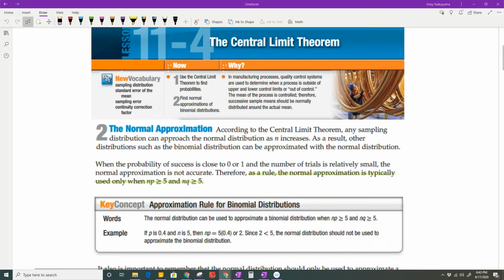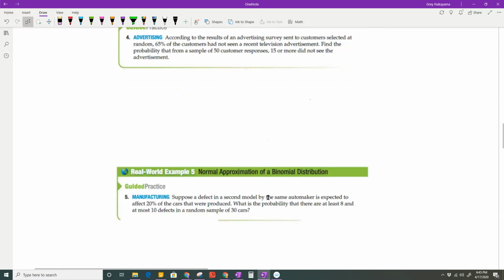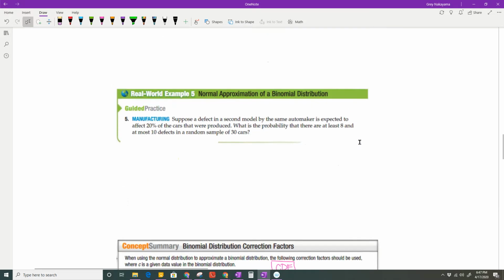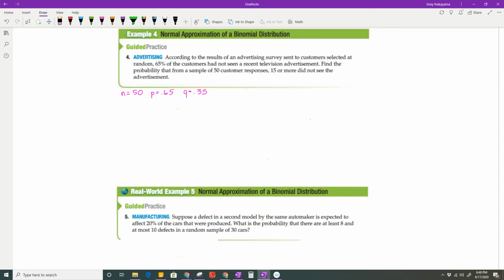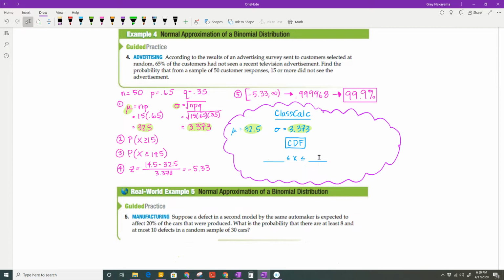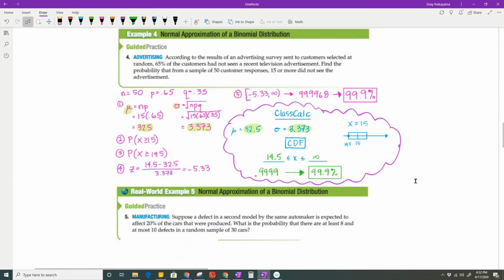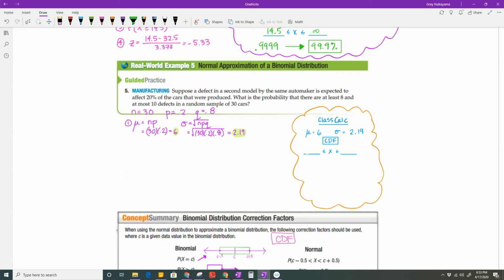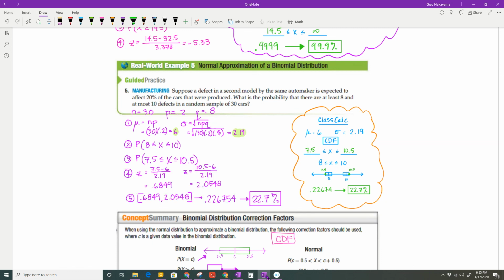11 4b The Central Limit Theorem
Use ClassCalc to answer questions asking for the probability using the normal distribution to approximate binomial distributions.